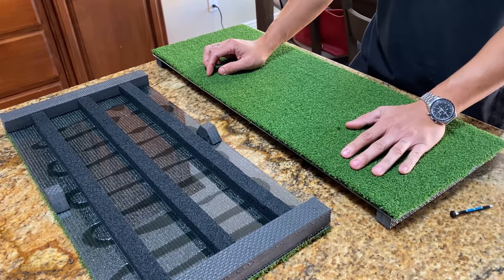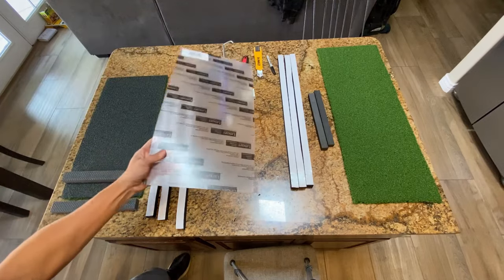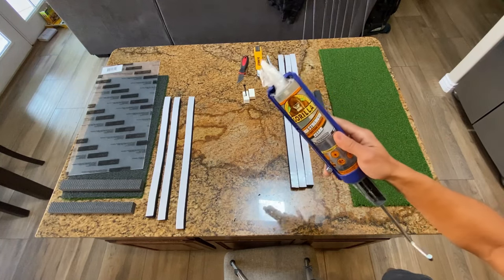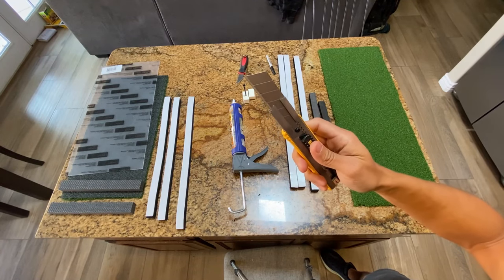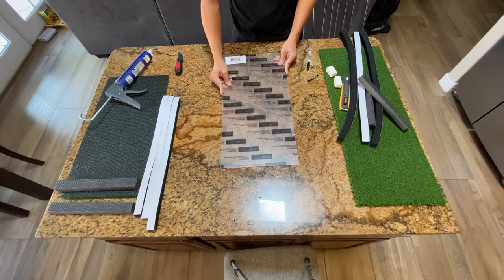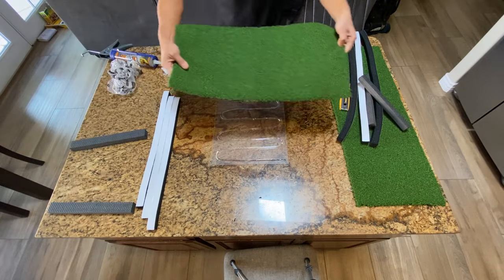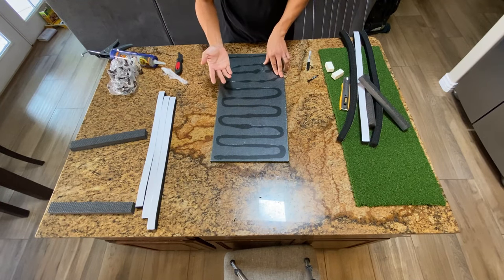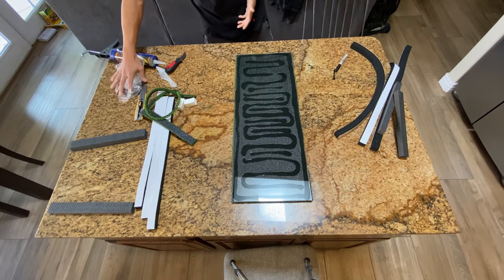How to DIY divot simulating insert for indoor golf simulator + GIVEAWAY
In this video I show you how to make a custom divot simulating insert for your indoor golf simulator. I have included everything I used as well as links below to purchase the items.

Gorilla Glue Max Strength Construction Adhesive, Clear

Caulking gun

1” low density foam

Turf (not exact turf used but appears very similar)

Gym mat 1" thick

Heavy duty utility knife

Acrylic knife

Lexan polycarbonate sheet .093 thickness

Below you can find the links to all the products used for this home build - or you can check out this custom package on the Carl's Place website, inspired by us!

Recommended Gaming Laptop

Turf Gym Puzzle Mat 1" thick

Decent looking putting green available in large sizes

Affordable Hitting Mat

Recommended Laptop Stand

Projector Mount
-Projector Mount 6" Extension
-Projector Mount 12" Extension

HDMI Splitter

Cable routing track

LED Ceiling Lights

LED Lights

Sound Bar for movies with wireless sub and rear speakers

Hdmi Cable, 35ft

Mattress Pad Behind Screen, California King